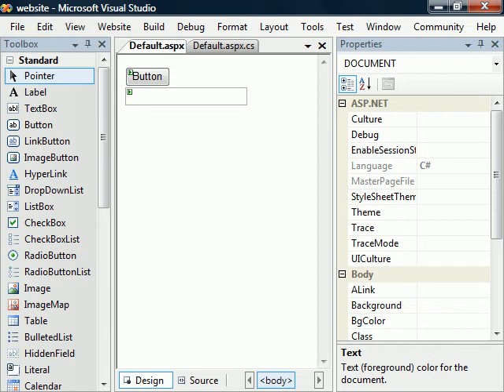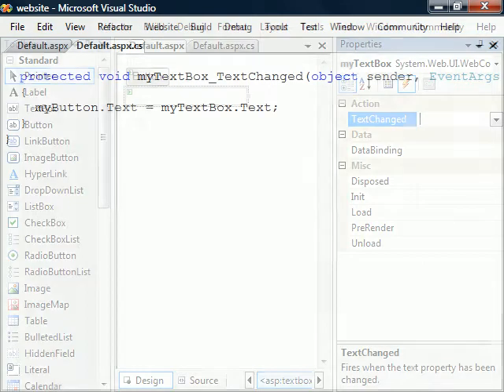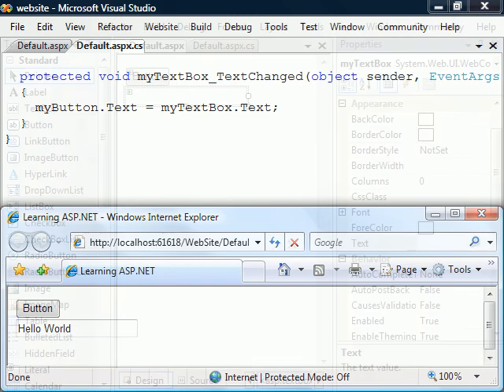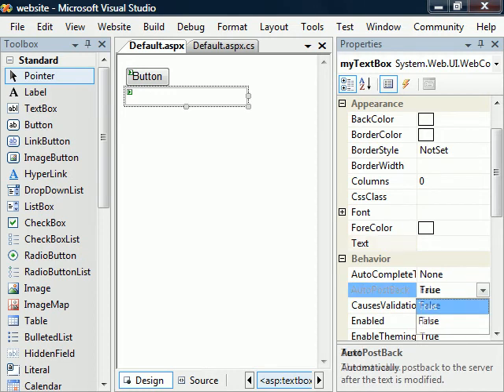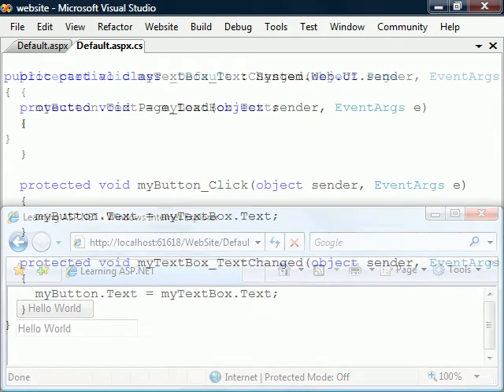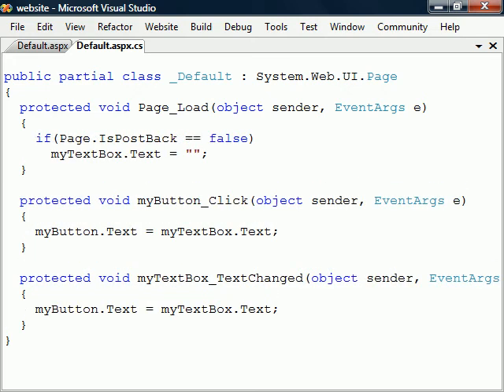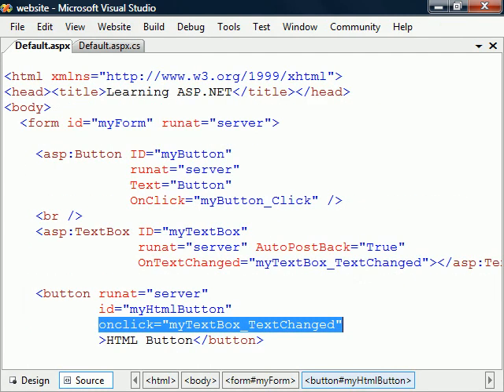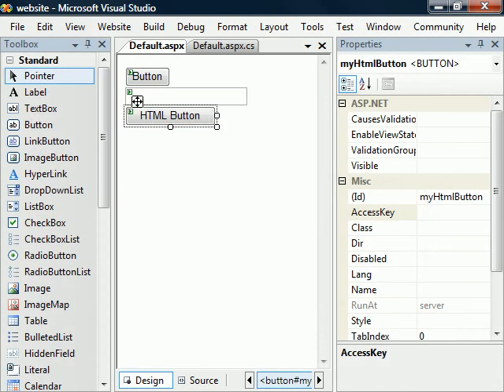ASP.NET Tutorial - 09 - Events II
This video covers ASP.NET events - part 2.